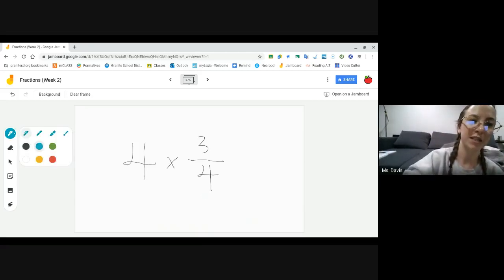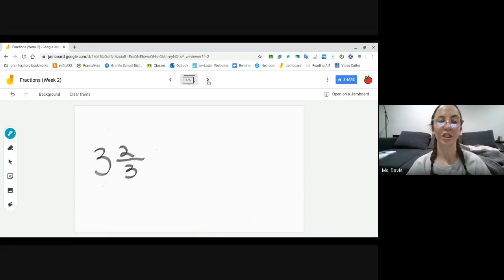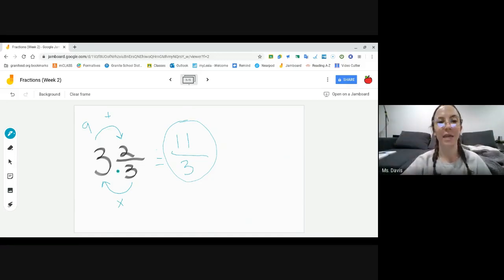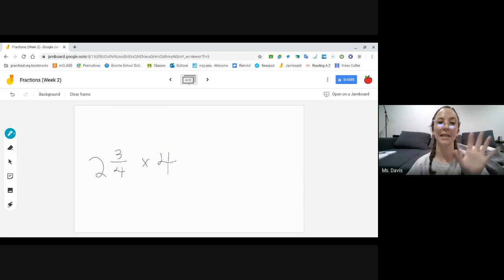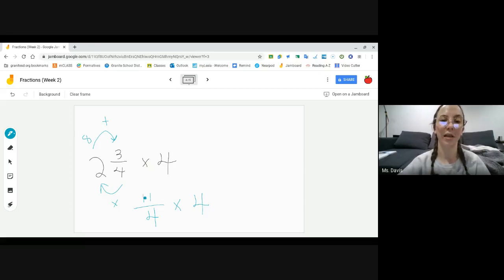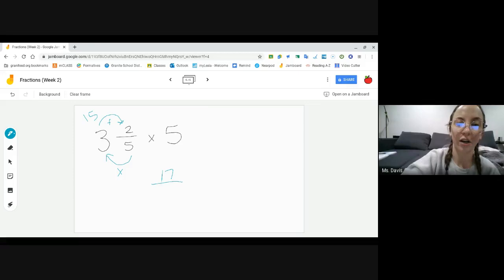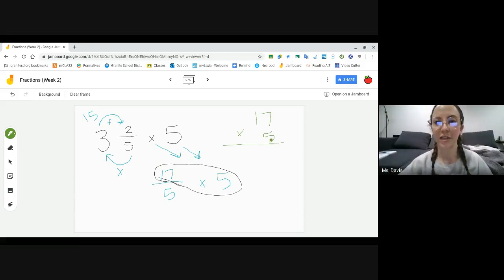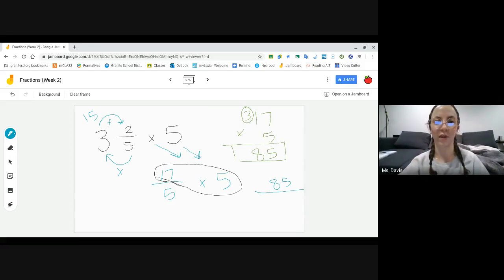Fractions Unit 7 Level 7 Reteach